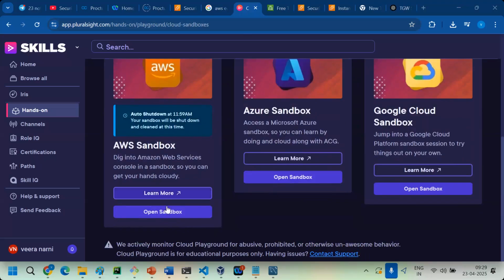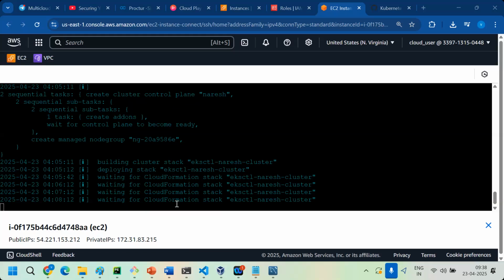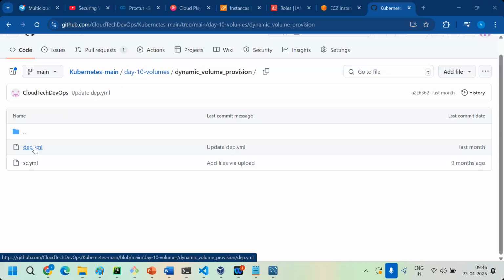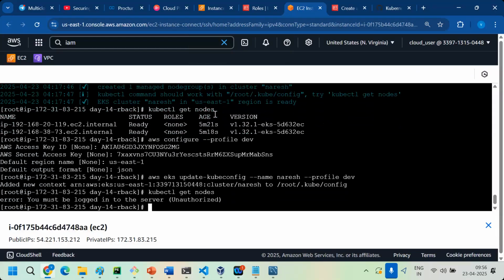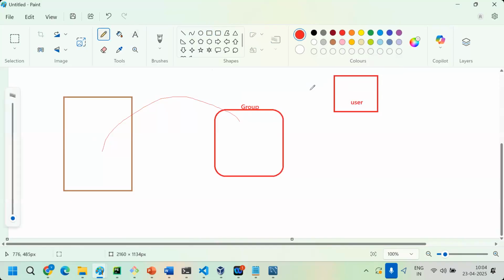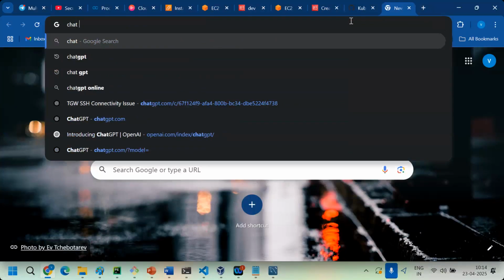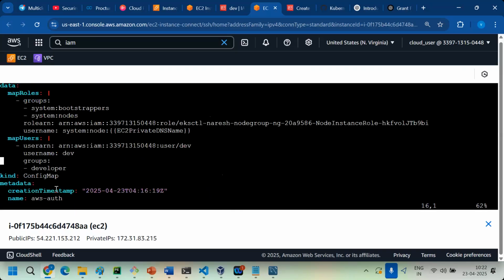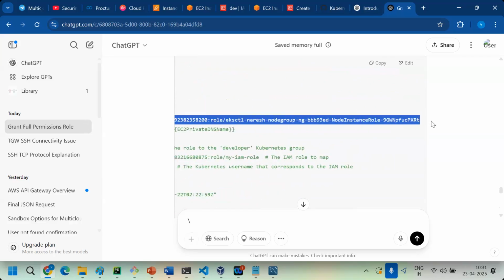Session 116 23rd Apr